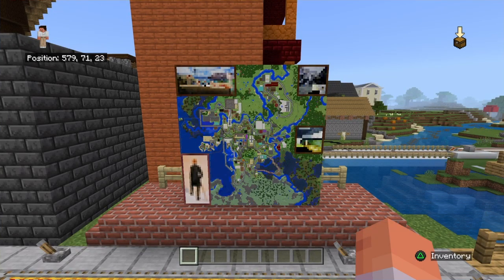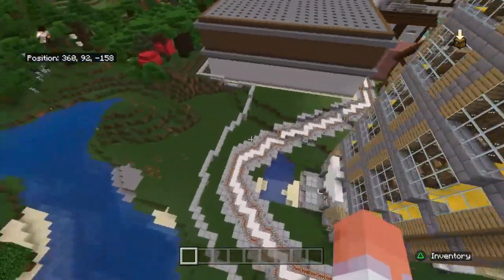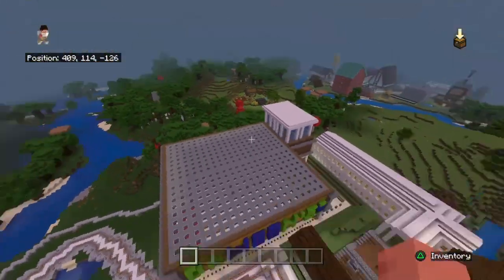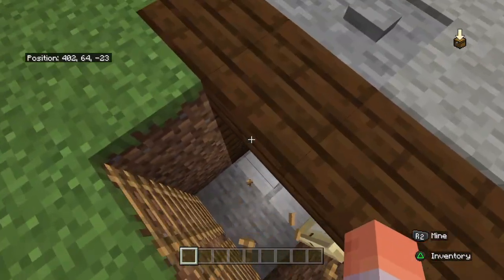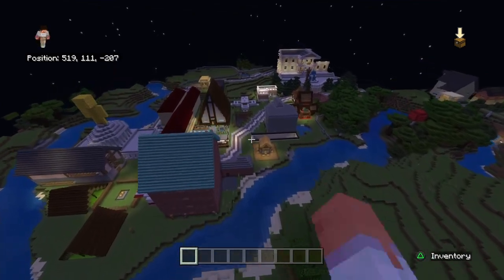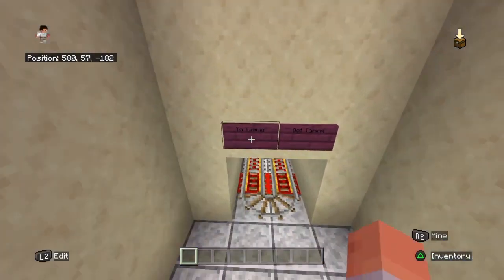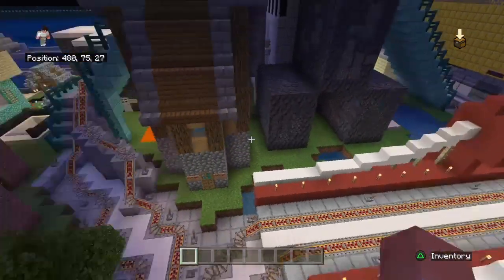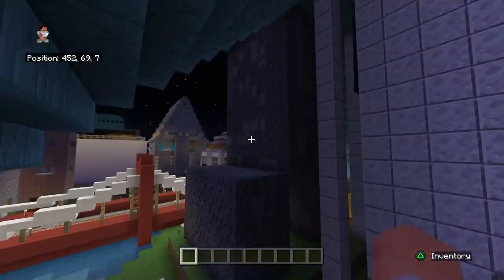Tour Of Lertia